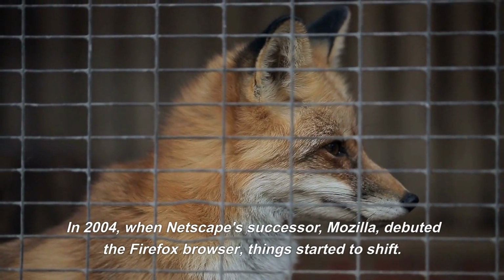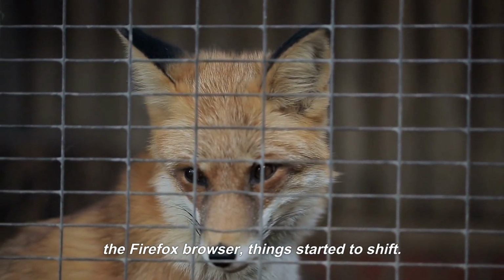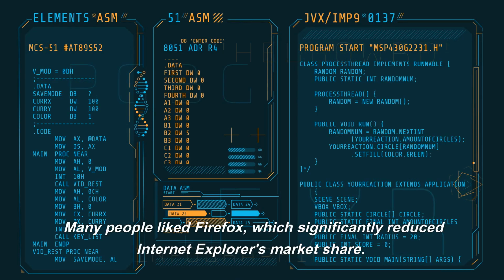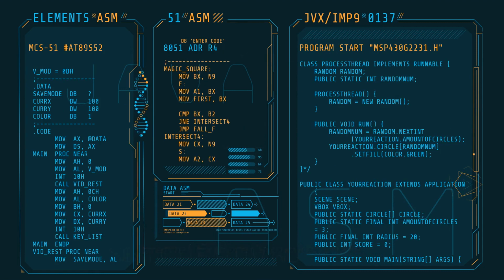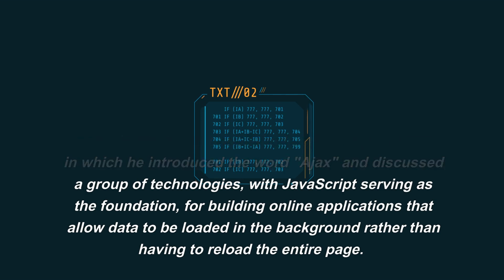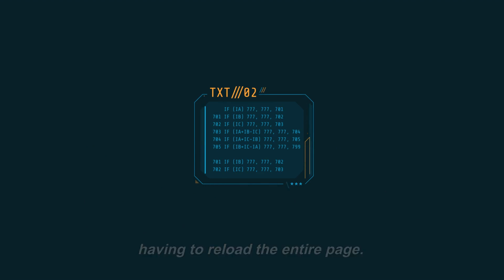What is JavaScript Programming Language?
JavaScript, or JS, is one of the foundational elements of the World Wide Web. As of 2022, 98% of websites use JavaScript on the client side for webpage behavior, often incorporating third-party libraries. All major web browsers have a dedicated JavaScript engine to execute the code on users' devices. This video is about the history, growth and maturity of one of the top programming languages, JavaScript.